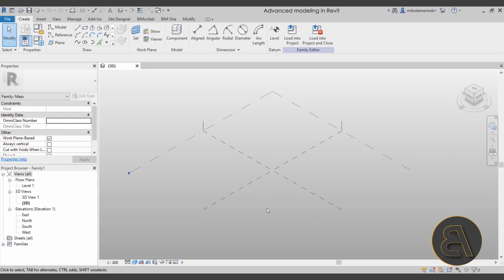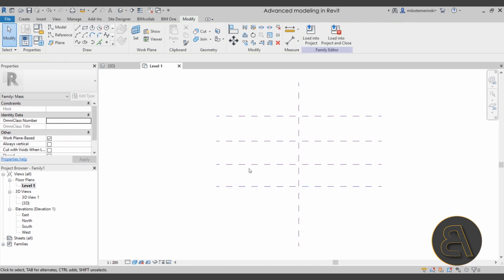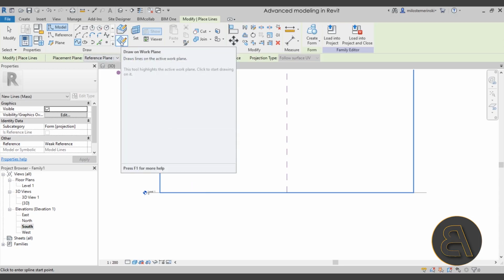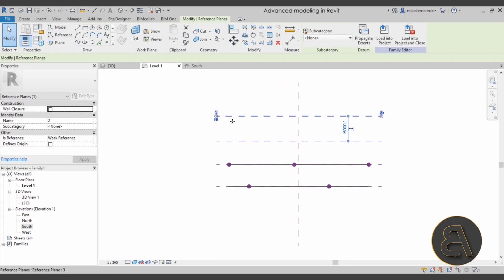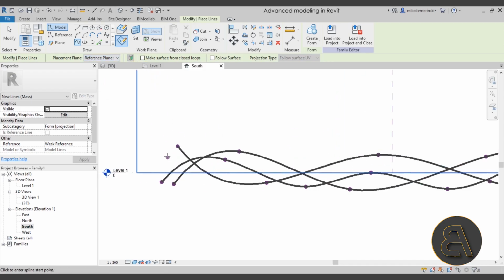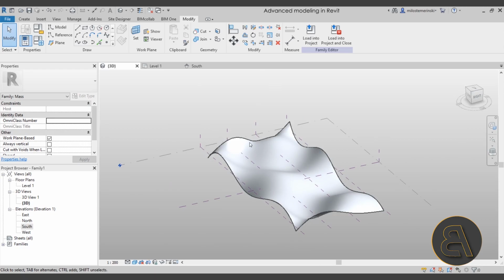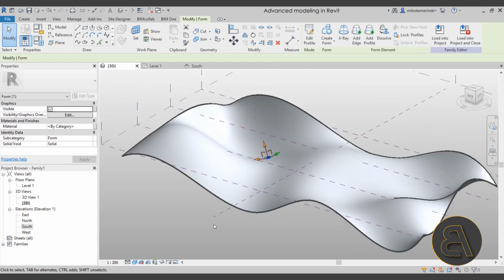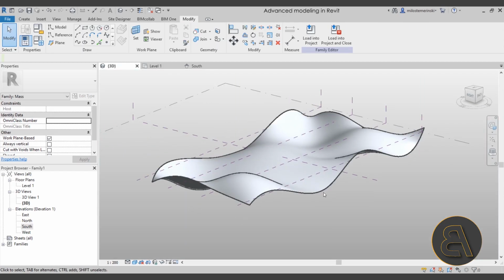6 Nurbs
1 - Understanding the Massing Design Environment in Revit